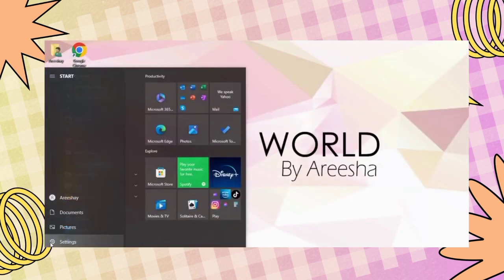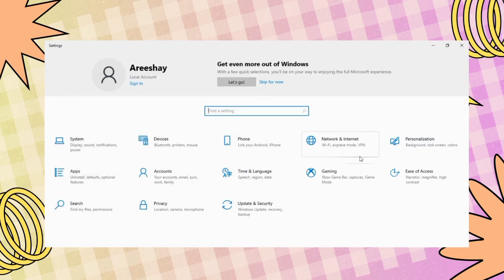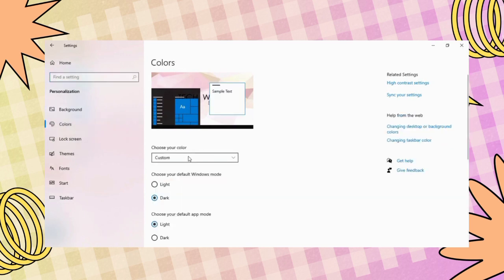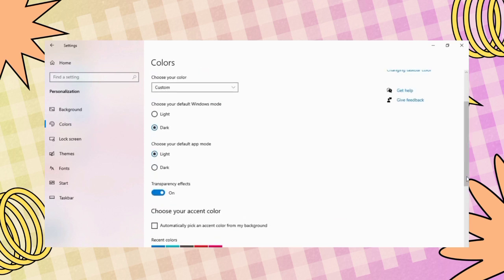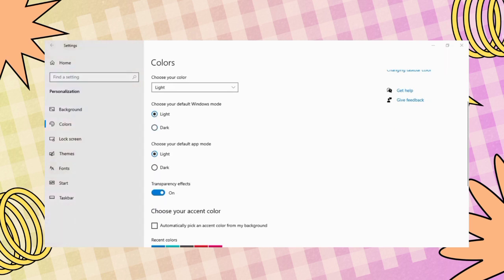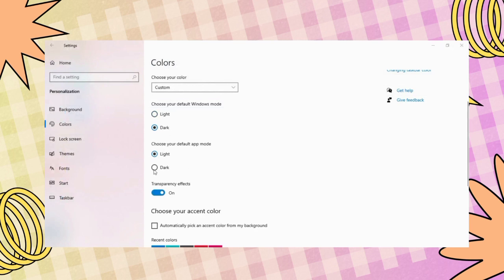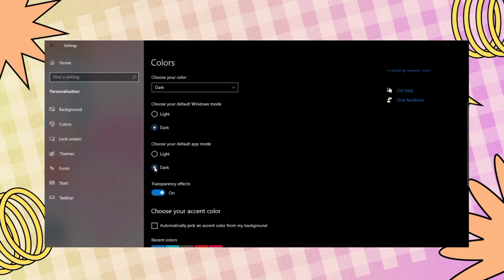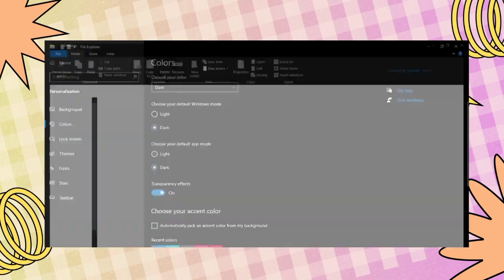How to Enable Dark Mode in Windows 10 - 2023